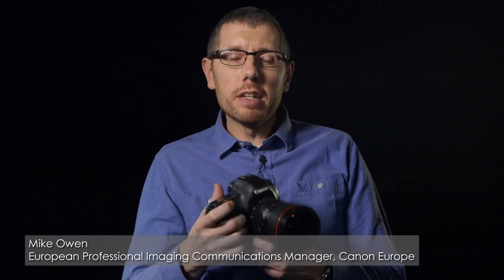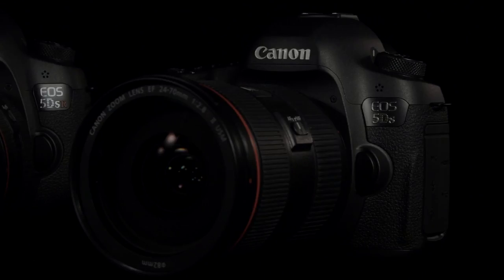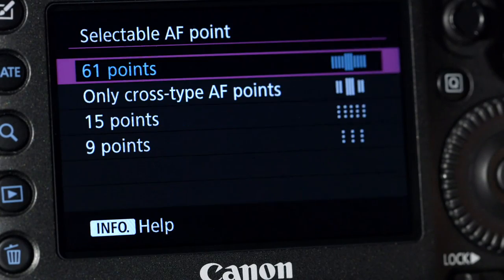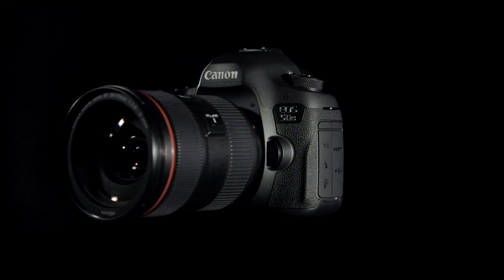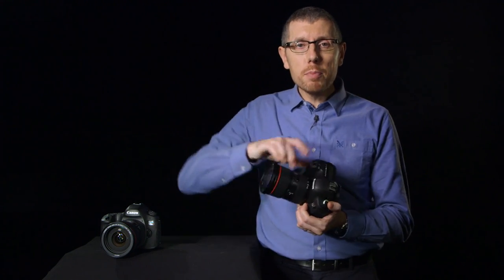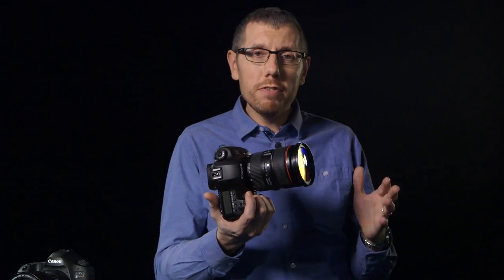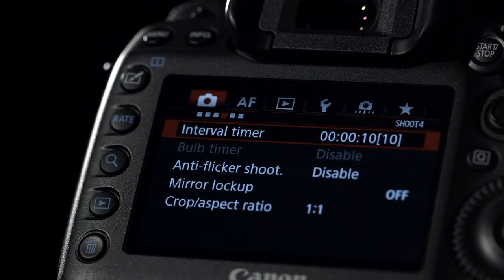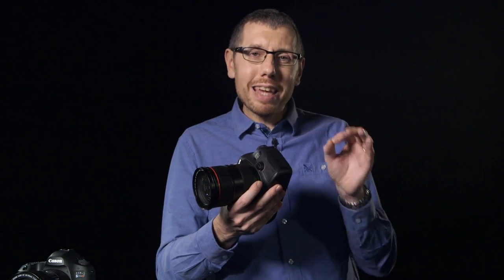Canon EOS 5DS & 5DSR - CPN Explaining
The EOS 5DS and EOS 5DS R explained

Discover the EOS 5DS and EOS 5DS R as Mike Owen (European Professional Imaging Communications Manager, Canon Europe) explains the 50.6 Megapixel cameras.